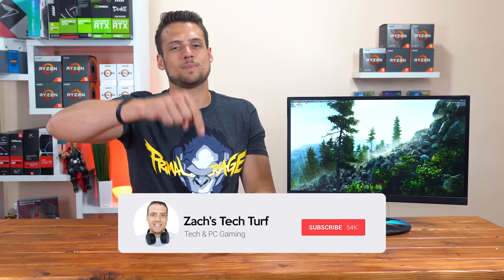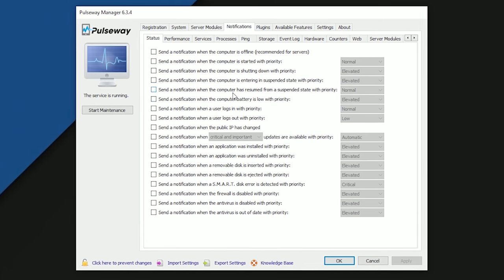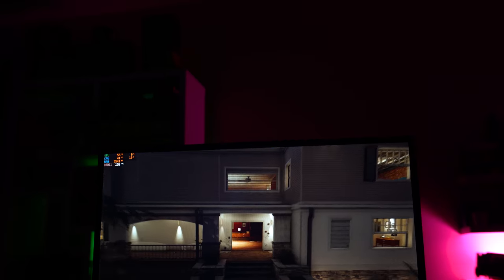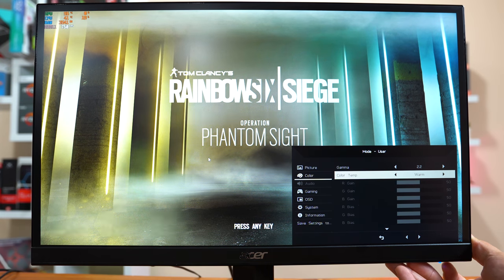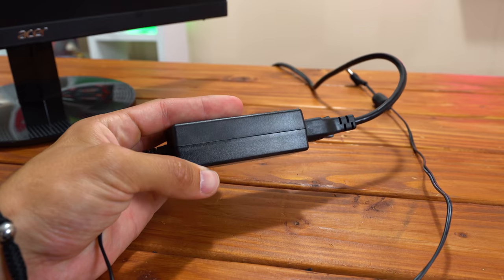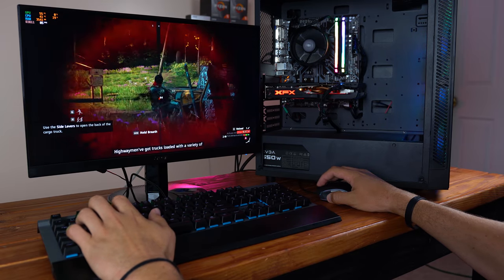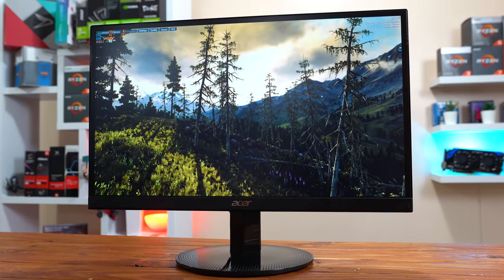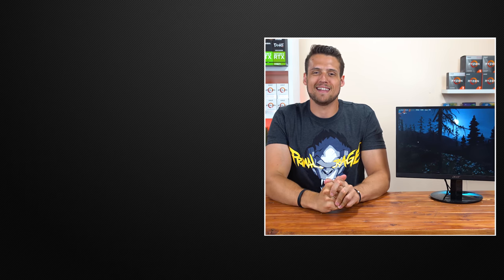The BEST Gaming Monitor Under $100 | Acer SB220Q Review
In today’s video we are taking a look at what I think is the best gaming monitor under $100. This Acer SB220Q review shows the performance of both gaming and color, a physical tour, and even my overall gaming experience with this budget monitor. Let me know what monitor you want to see in the next review!

Acer SB220Q

⏲Timestamps:
0:00 - Introduction
2:15 - Performance
2:37 - Gaming Features
3:06 - Color
3:30 - Physical Tour
4:47 - Gaming Experience
5:51 - Conclusion

Support ZTT!

Follow ZTT!

ZTT Production Gear!

📷 Main Camera
📷 Camera Lens